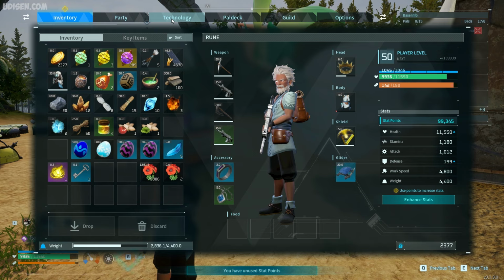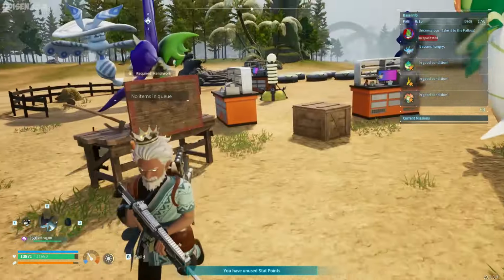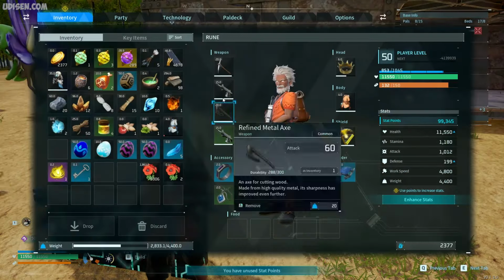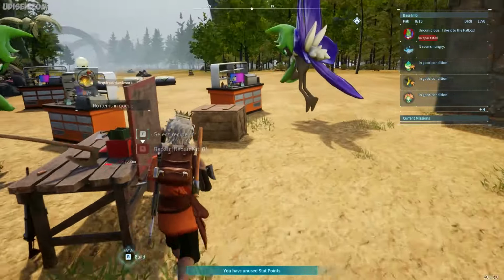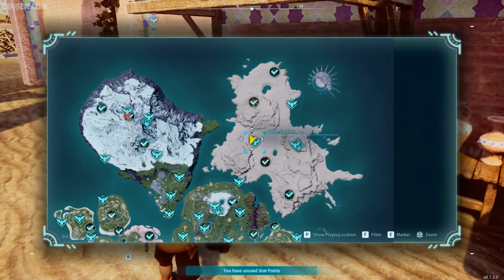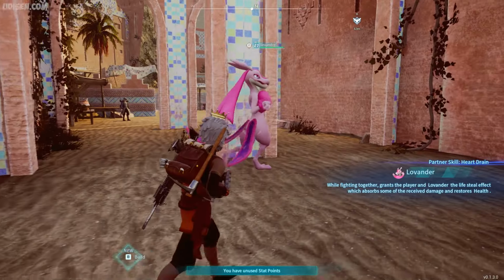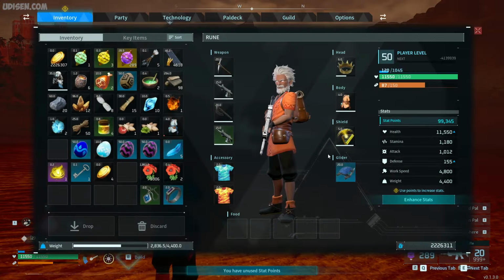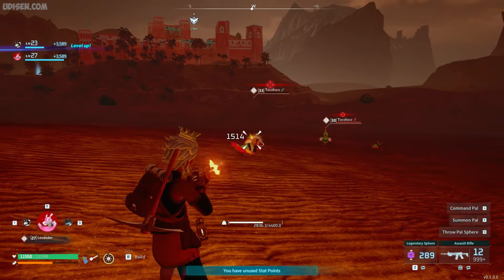Palworld how to catch Lovander EARLY (2 ways) | Palworld how to get Lovander EARLY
Udisen Games show how to catch Lovander easy in 2 ways in Palword without cheats and mods! Only vanilla. Sub for more

What is the Udisen channel and PalwordGuides PalwordUdisen? Useful Guides about Steam, Palword, Minecraft, StarBound and another sandbox games.

What is Palword today? Palword is an epic and awesome virtual playground and workshop, where kids and adult of all ages can create epic stuff, have fun, and learn different things. It’s unique game, because in that mostly everything on Palword is designed and created by members of the community. Palword is open to people of all ages and nations. If you play on servers, also can earn Palword “coins” and use in NCP shop to purchase clothing, weapons, pets, accessories, expensive building materials, components for machines or something else.